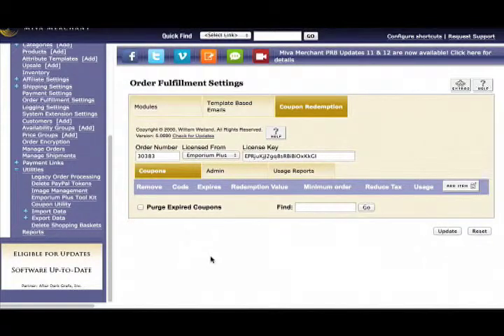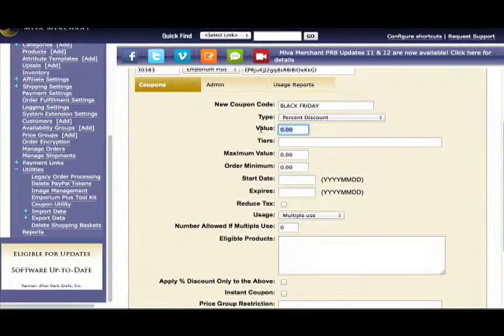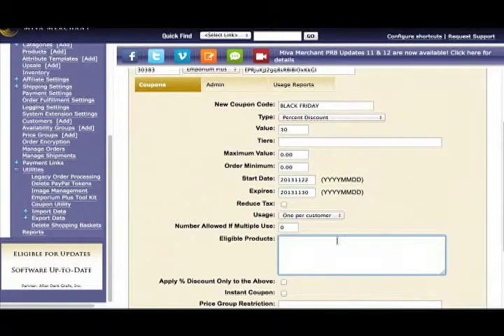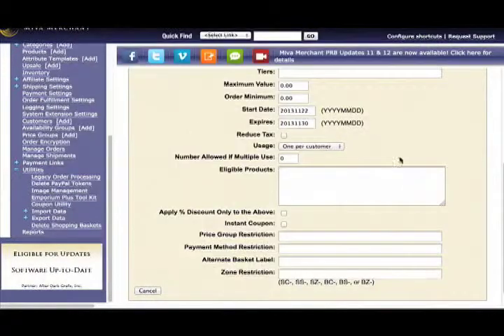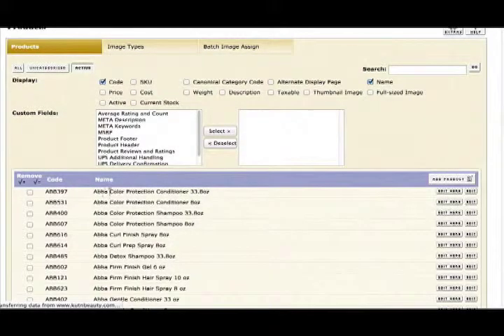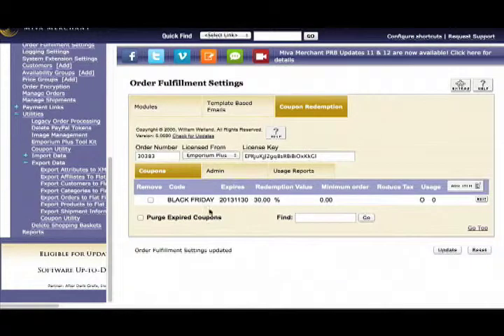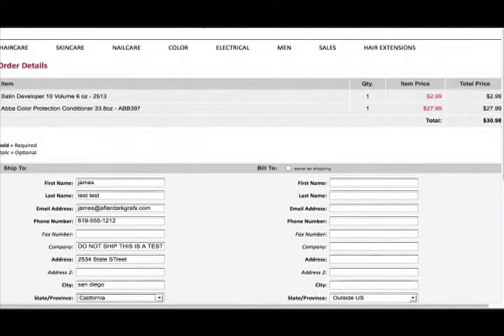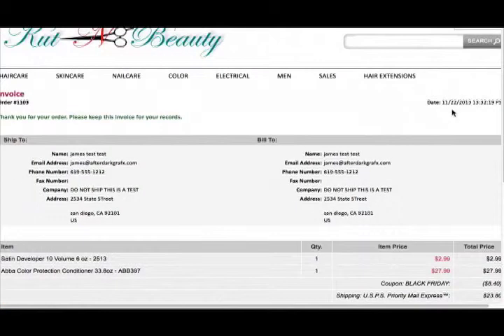HOW TO : Coupon Redemption - Miva Merchant - Emporium Plus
This is a basic video on how to create and add specific products to the Emporium Plus Coupon Module v5.x within Miva Merchant.